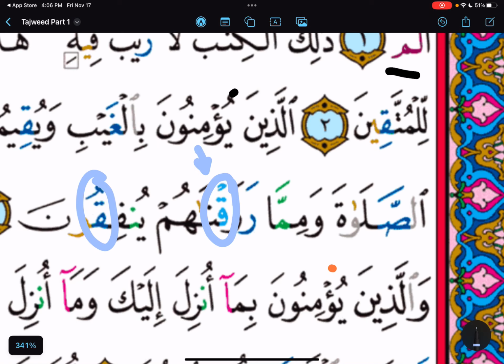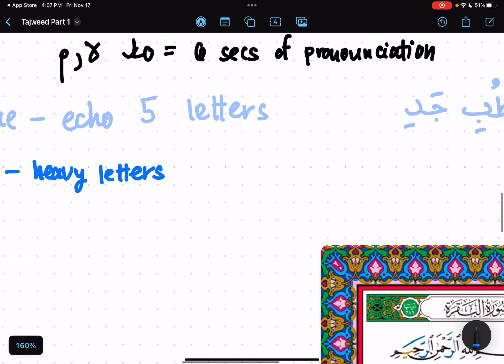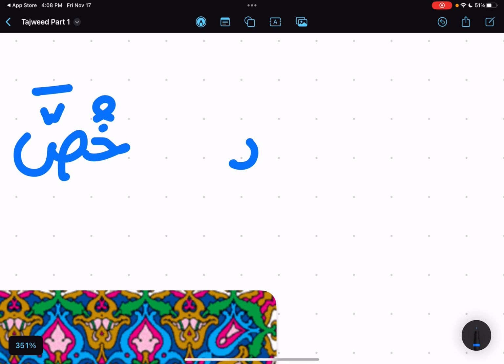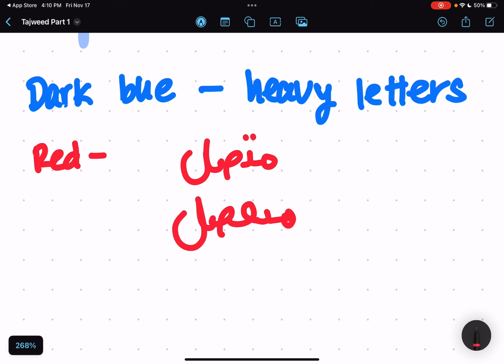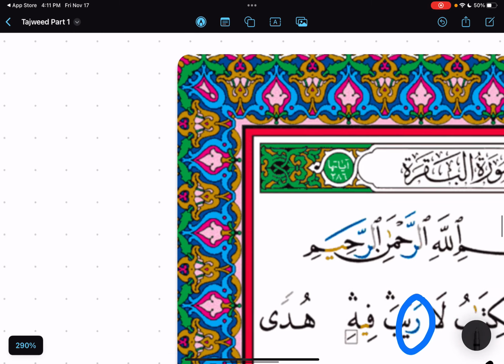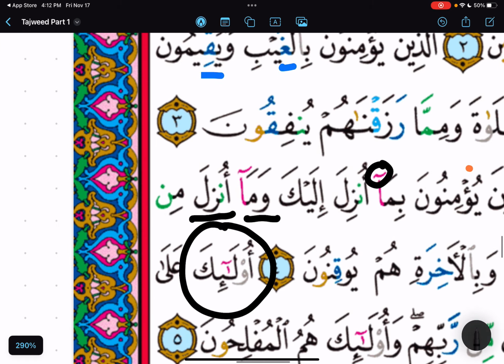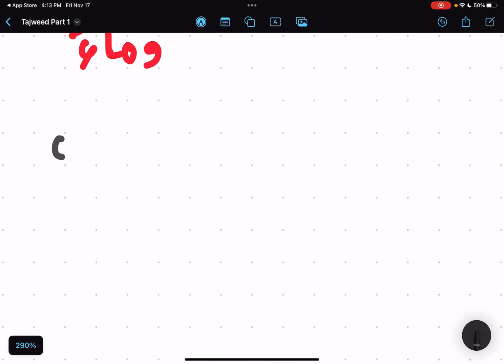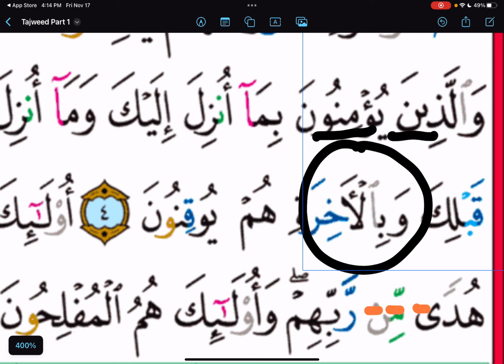Tajweed Colors Part 2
This is a series of videos where I go through the basic Tajweed rules. This is part 2 of the first video, that focuses on the different colors found in a Tajweed mushaf and what they mean.